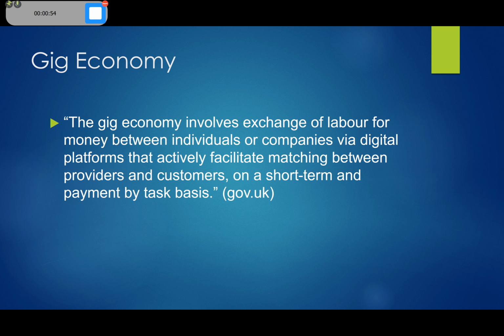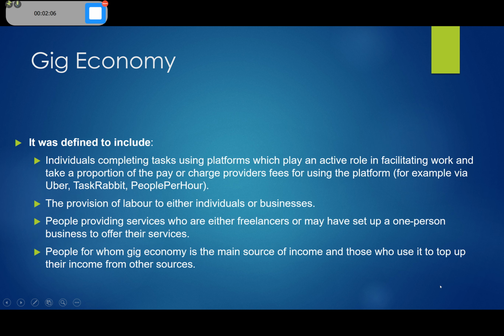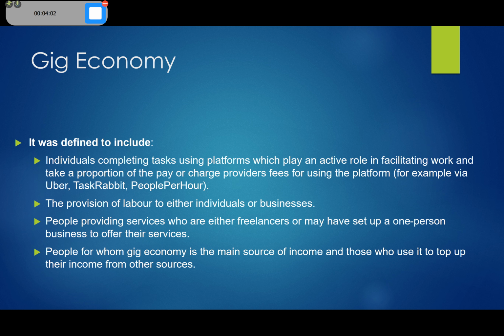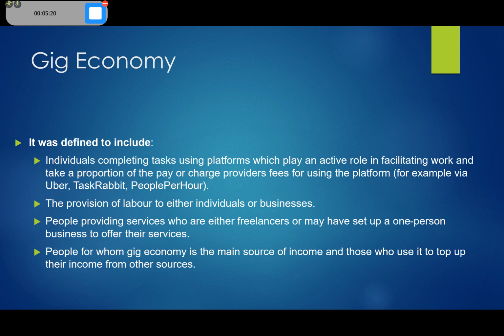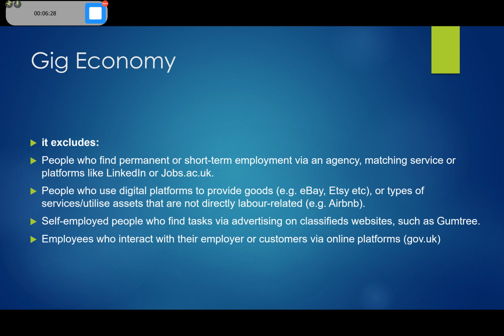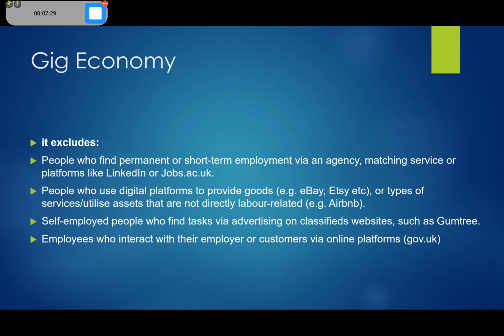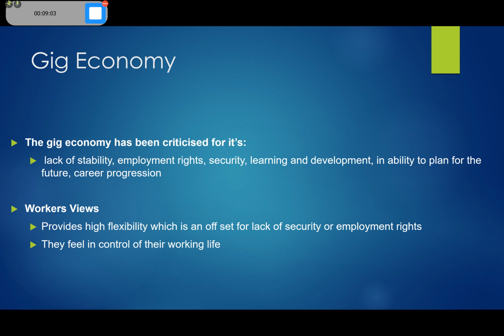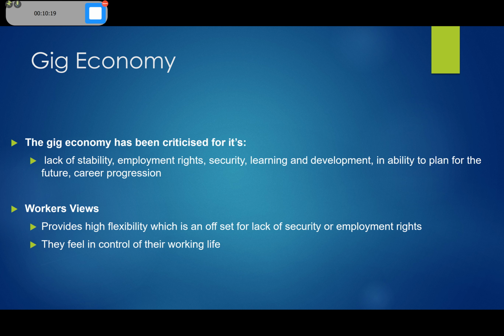The Gig Economy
Brief explanation of The Gig Economy as it relates to the employment relationship